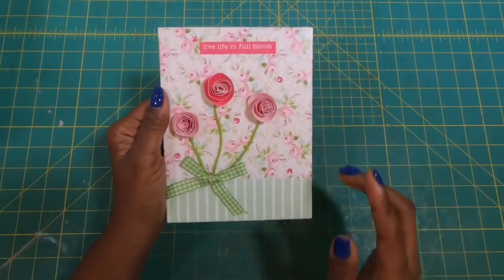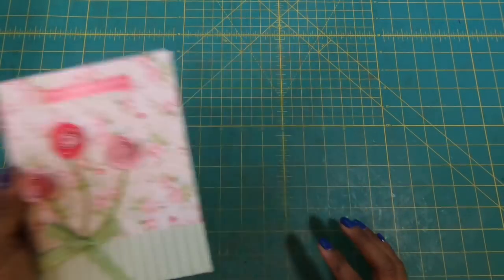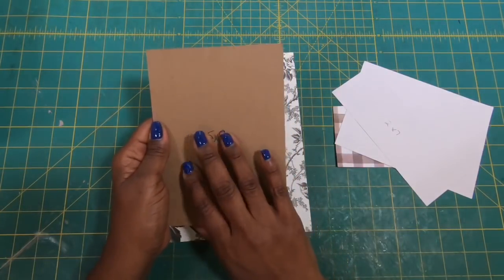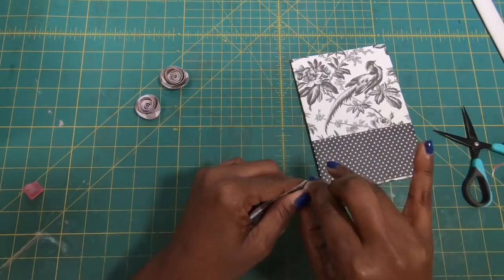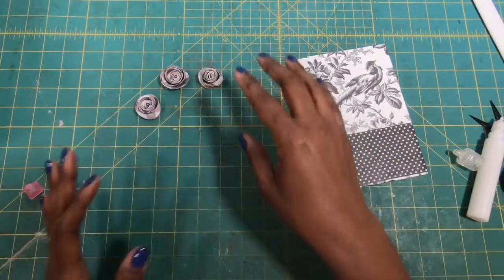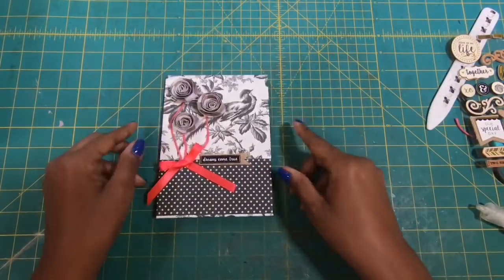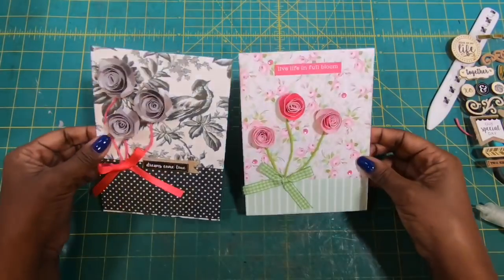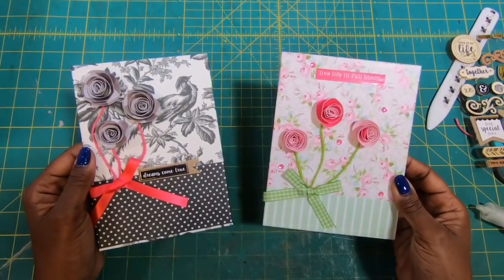USING CLOTHESPINS TO MAKE DESKTOP PHOTO EASELS. MAKE YOUR OWN CRAFT DISPLAY EASEL WITH CLOTHESPINS.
Make your own desktop decor and then display it with this super creative way to use clothespins.  Make your own easy to craft easels. This is a perfect gift for Mother’s Day, New Babies, Birthdays, Anniversaries, etc.  make yours today.

Bird paper is from ANNA GRIFFIN

Polka Dot Paper is from Hobby Lobby

2oz glue bottle I am currently using
1 inch double sided TEAR TAPE
Bone Folder